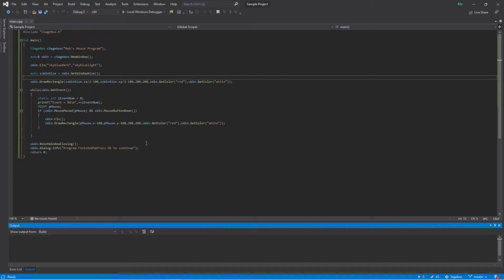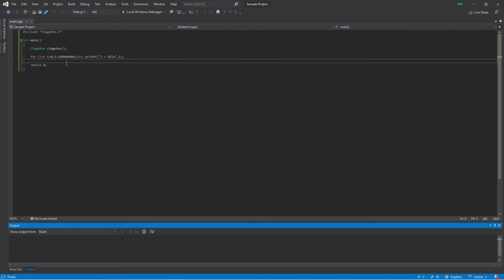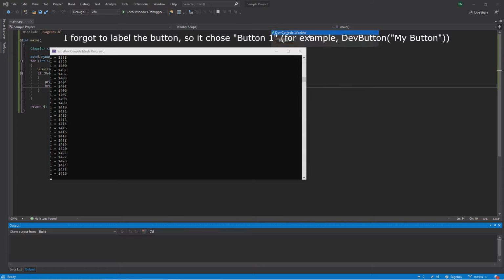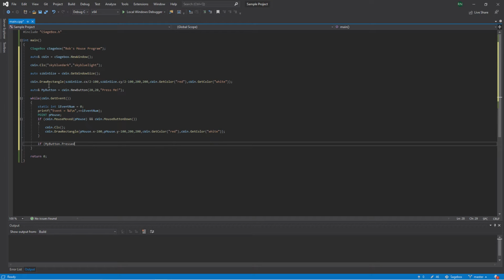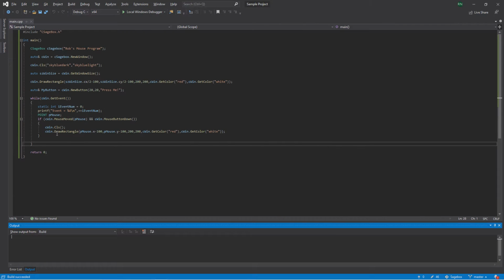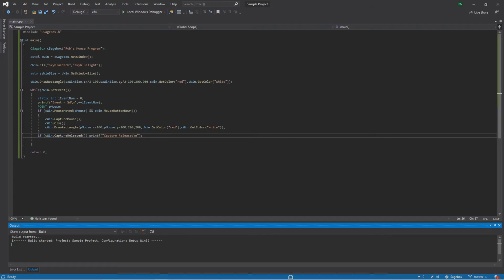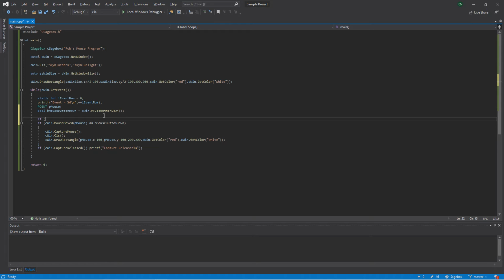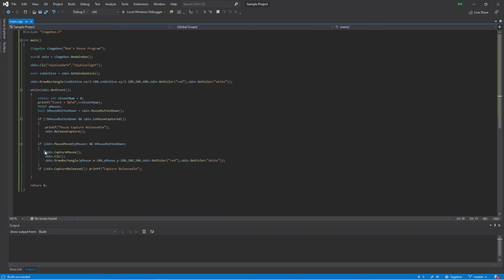Sagebox Intro Part 2- Adding More to the Program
This video continues the previous video.  I add buttons and other Sagebox items (such as using the QuickDev controls so you don't have to create a window), and also show how I use the CaptureMouse() function to keep the box from being stuck to the edges.

The program is in C++ and still uses the main EventLoop to stay procedural rather than event callbacks or overloads.  In the next video, I show how Sagebox easily moves to an Event-Driven type of program that is more canonical windows, but still very easy to work with.

This is #2  of 4 videos:

1.  Introduction
2. Adding some functions -- adds more functions but keeps it simple (this video)
3. Making it Event-Driven.  This shows how Sagebox programs can be regular procedural programs, Event-Driven, or a mixture.  It shows how to make the program event-driven with a simple change.
4. Advanced Event-Drive.  This shows how Sagebox can also be completely event-driven, working with Windows through Sagebox functions, or working with Windows directly when you want to.

About Sagebox

Sagebox is a C++ Windows programming tool that can be used by beginners all the way to professionals. It provides a set of tools and environment to quickly write programs using Windows, either WIndows or Console-Mode programs, for general use, development, prototyping, researching, etc.